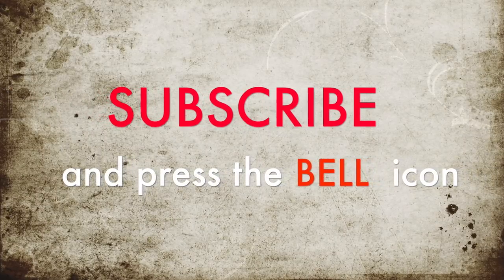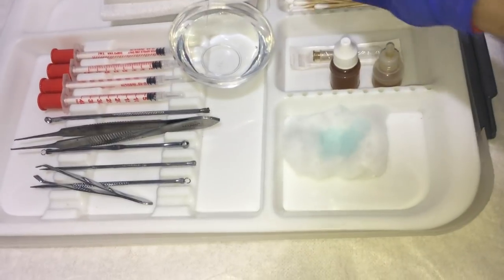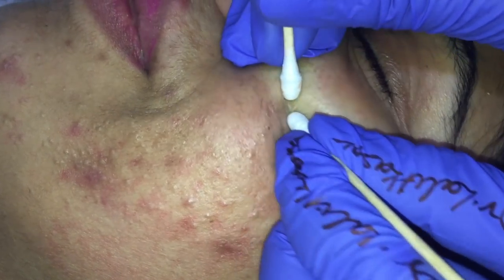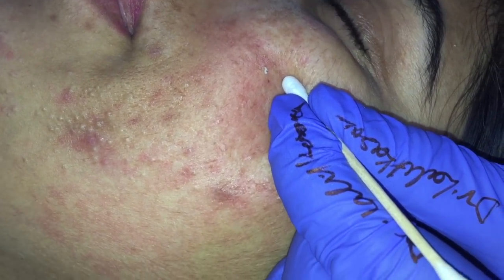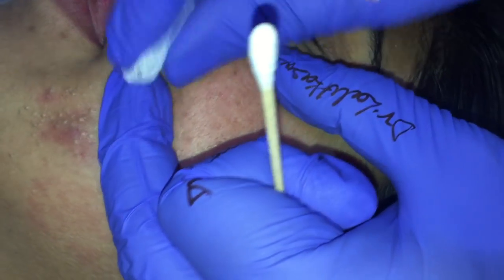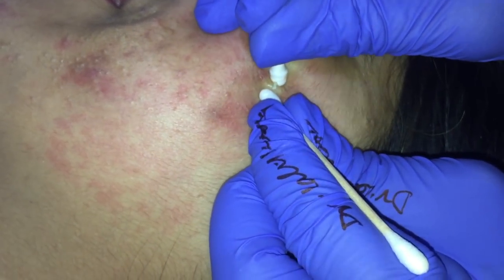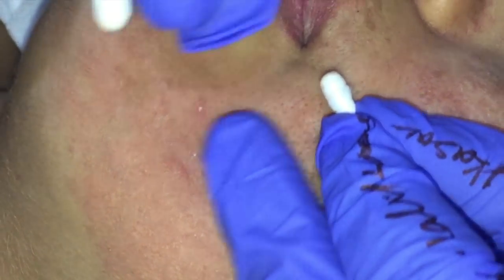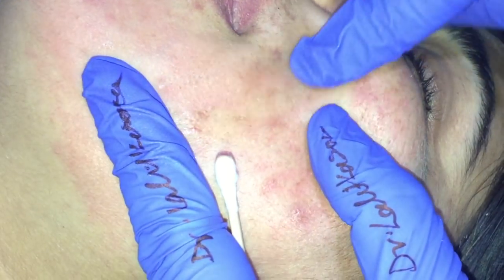COMEDONE EXTRACTION with WOODEN Q TIPS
CHANNEL NAME-  POPPING KING DR.LALIT KASANA

ANTI ACNE THEATMENT

Hello friends, today I had done comedones extraction with WOODEN Q-TIPS and it was good to attempt a new method.. the patient was having a lots of whiteheads so I decided to do all the extraction with wooden cotton buds ..  and the end result was amazing .. and in this video you will find the answer that why I deleted my last video??
hope you will like this video ... love you friends..